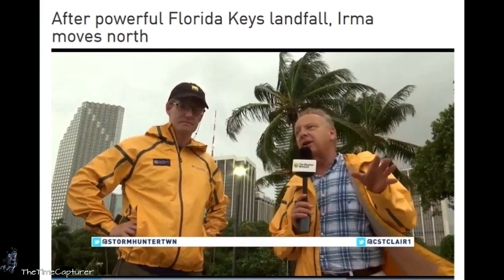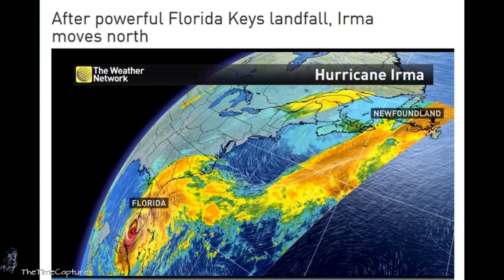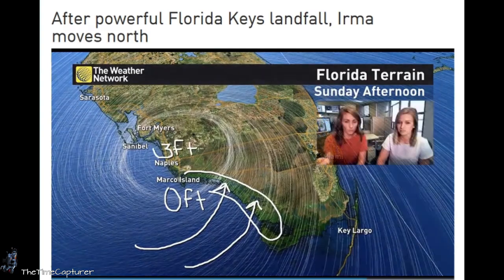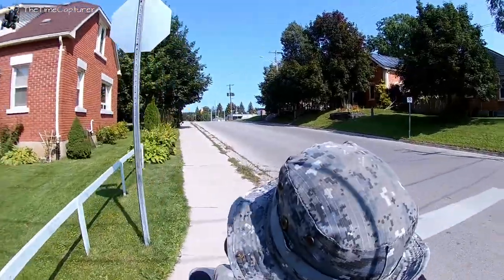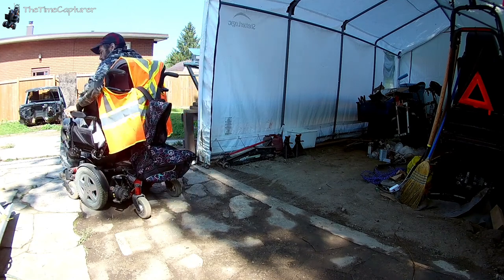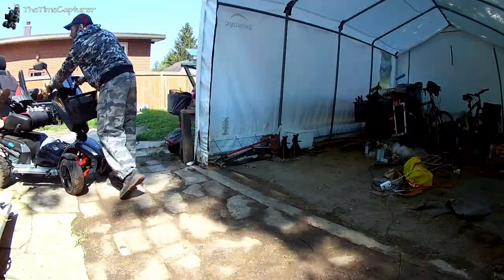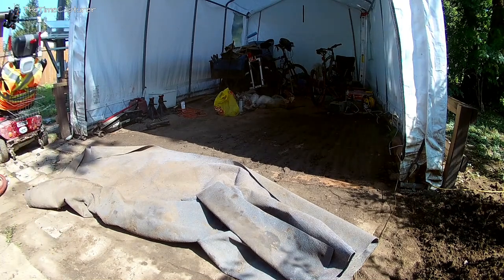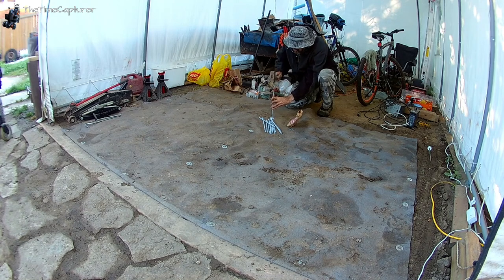Hurricane Irma's Updated Track and Shelter Carpet Installation (September 10-11, 2017)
An update to show Hurricane Irma's predicted track is now going to turn toward us just like I said it likely would. I explain a bit about why I drive the scooter on the road instead of the sidewalk. I also install the shelter's carpet today.

CREDITS

Intro: "FRONTPAGE" intro video - Created on IntroChamp.com

Music (in order):

-"Logo-34" (00:00:04-00:00:14) Licensed from AudioBlocks
-Old Intro "Uplifting Orchestra Intro" (00:00:18-00:00:59) Licensed from Pond5
-"Acoustic Loop 25" (00:14:39-00:15:39) Licensed from AudioBlocks
-"Dramatic Ethereal Rock 19" (00:16:12-00:19:57) Licensed from AudioBlocks
-"Heathers Hills - Full 1" (00:20:58-00:23:55) Licensed from AudioBlocks
-"Mystique 76: (00:24:44-00:27:47) Licensed from AudioBlocks

Coming Soon sequence music: "Somethings Coming" - licensed from AudioBlocks.com

Voice-Over Captured With: iPhone 6, TRUSTIN Voice Recorder

Animations Created With: SWiSHmax Flash Generator (Swishzone has closed its doors and no longer exists)

Mobility Scooter 2: S12X Vita Monster (by Heartway/TGA/EV Rider)

Carpet Project Captured With: EKEN H9